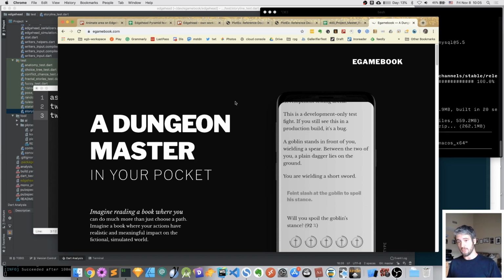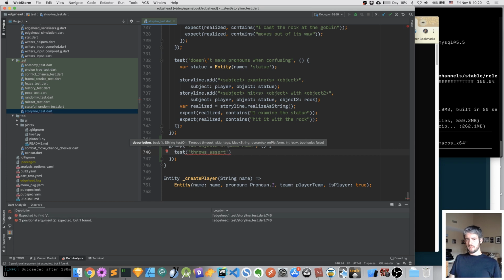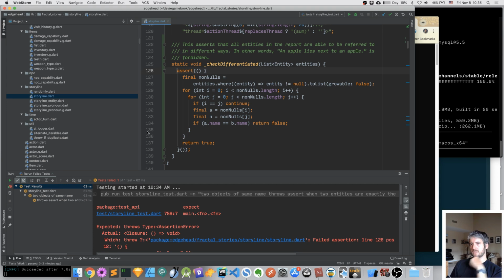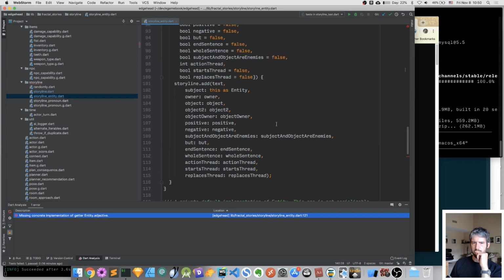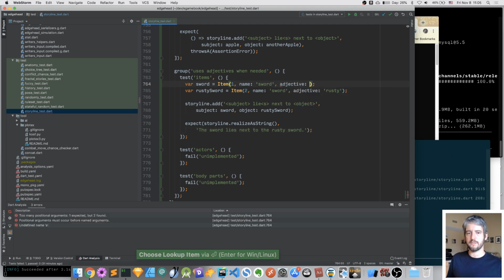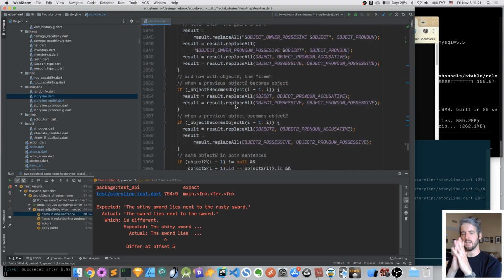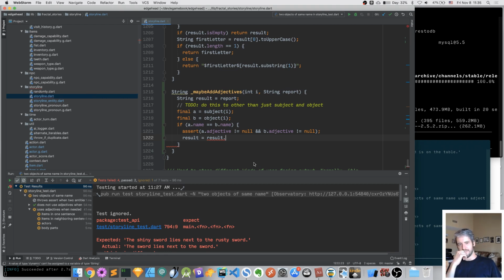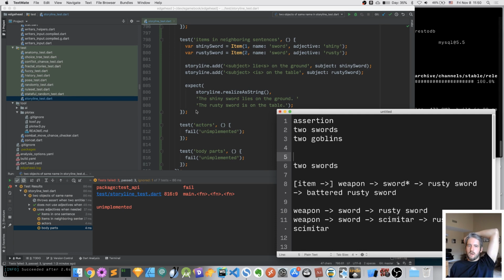Filip H. versus game development #10 - Adjectives for Entities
Filip is building egamebook.com, a weird hybrid between a fully simulated computer RPG game and a gamebook.

This is an experiment to try and broadcast the weekly gamedev sessions, at least partly. Expect terrible jokes, glacial pace and an abundance of awkward silence.